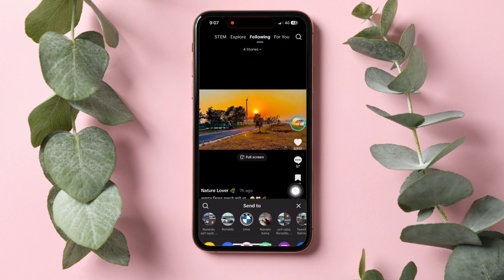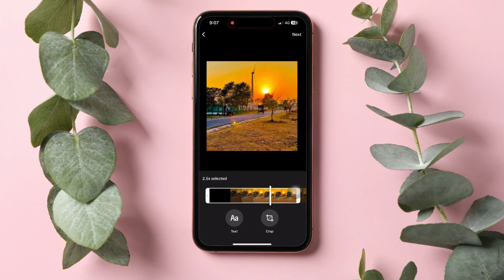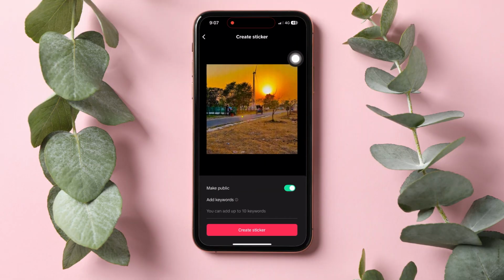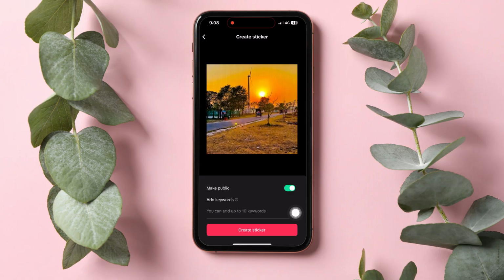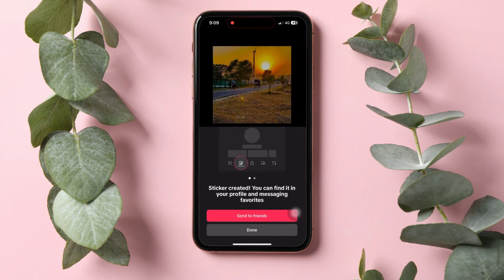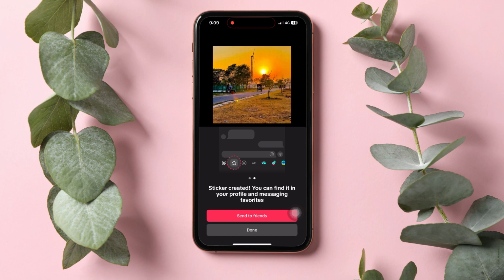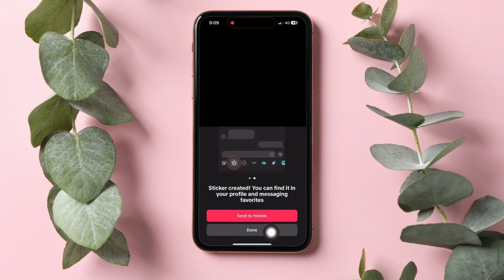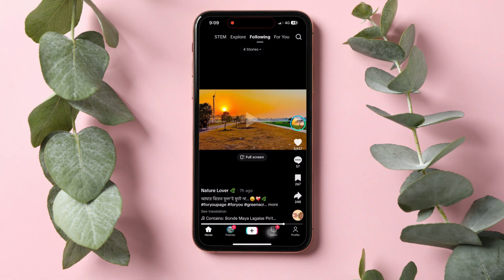How To Make Stickers On Tiktok 2025 (iPhone & Android)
How to Make Stickers on TikTok: Let me show you how I create my own custom stickers on TikTok, turning my favorite moments into shareable art! Whether you're a TikTok newbie or a seasoned creator, crafting unique stickers can seriously up your content game. I’ll walk you through the entire sticker-making process, from capturing the perfect shot to using TikTok's editing tools. Discover how to add that personal touch with DIY stickers and make your videos pop. Trust me, once you start, you won't want to stop creating these fun and engaging stickers. Let's dive into the world of TikTok stickers and unleash your creativity!